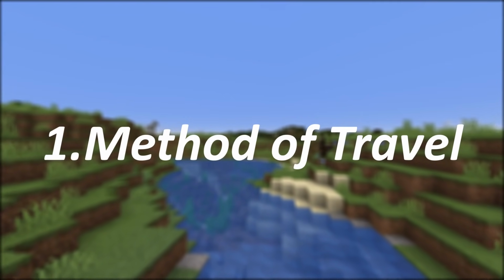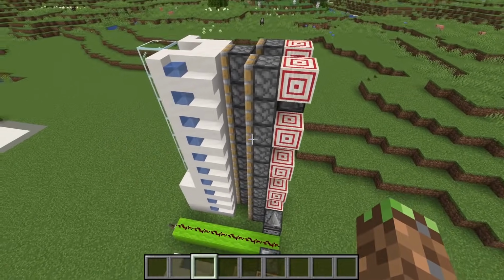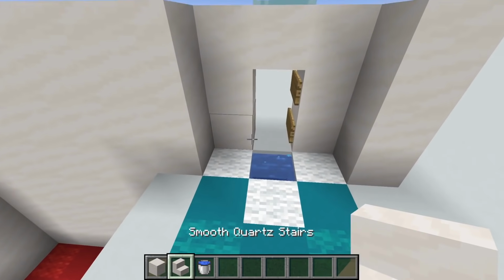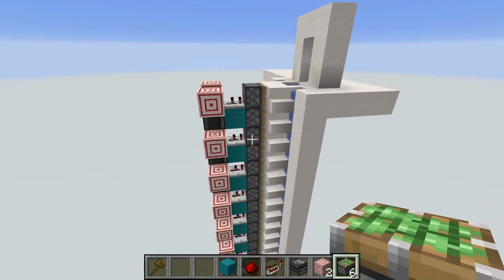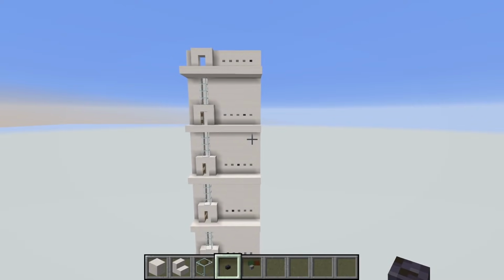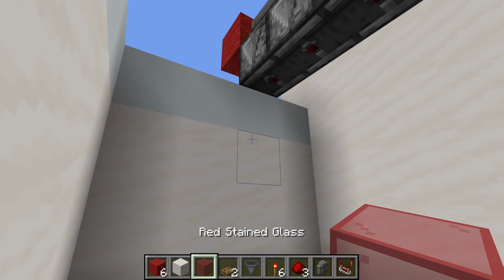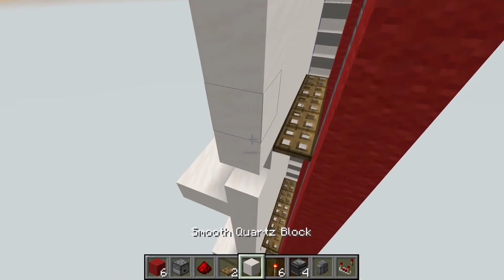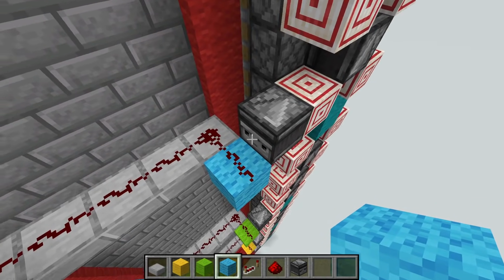The BEST Multi-Floor Elevator In Minecraft!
I made a Minecraft elevator and it is very cool cuz it's a multi-floor elevator and there's floor selection on every floor. This works in Minecraft java edition and not bedrock edition rip :(

What if I just shove the words DreamSMP in here as well lmao

Timestamps:
Intro - 0:00
Showcase - 0:58
Explanation - 1:46
Tutorial -  4:06

filling a description with search terms looks like a bot typed it wtf